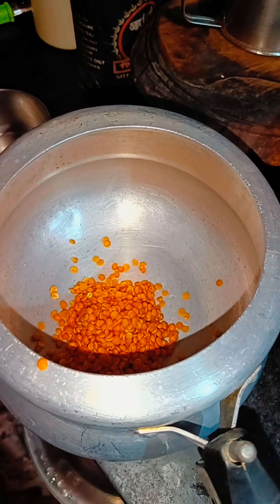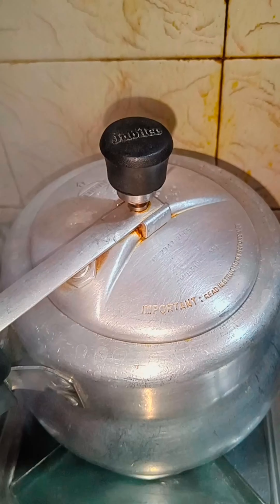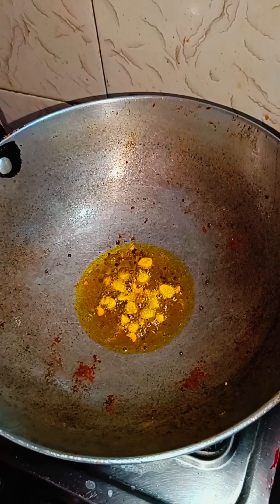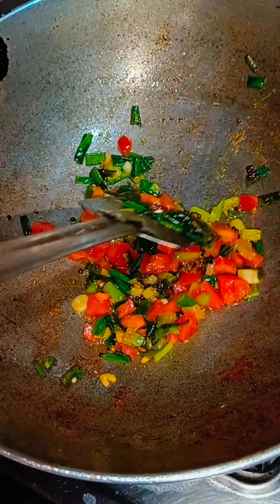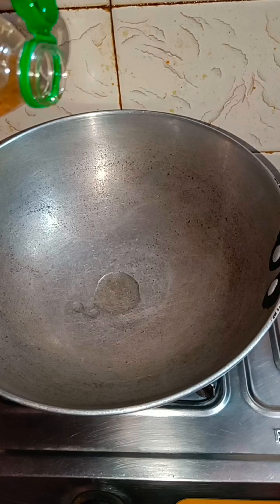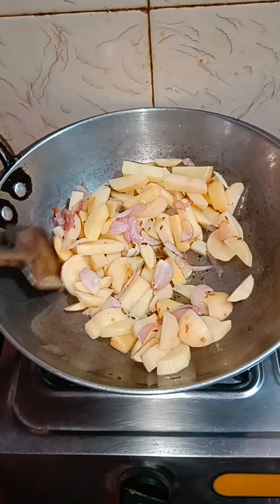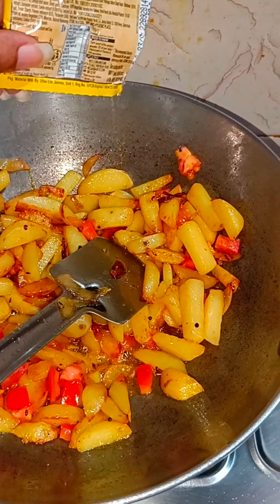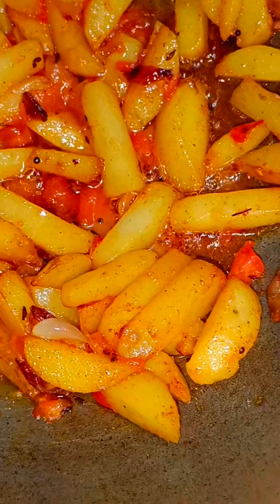Ghar 🏡 Wali Dal Sabji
I love to making videos and today's video is all about || Ghar Wali Dal Sabji